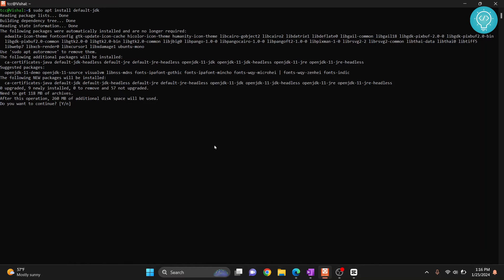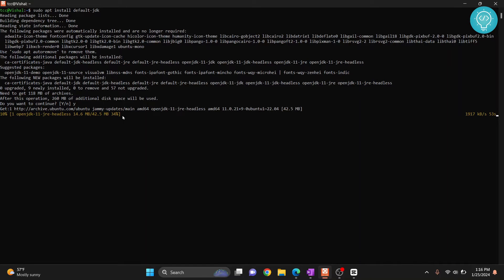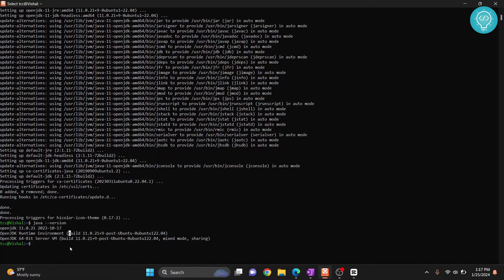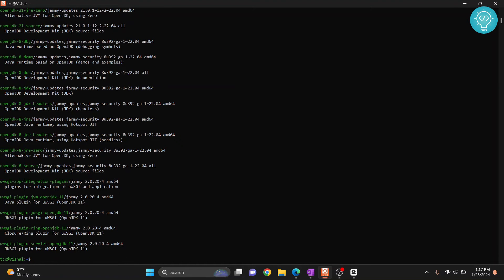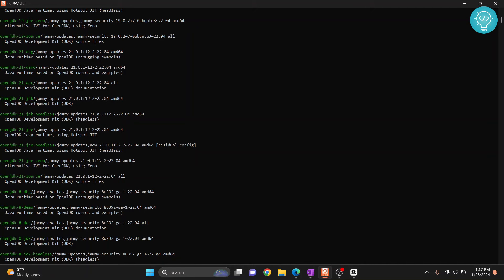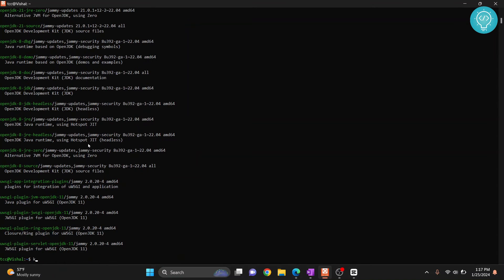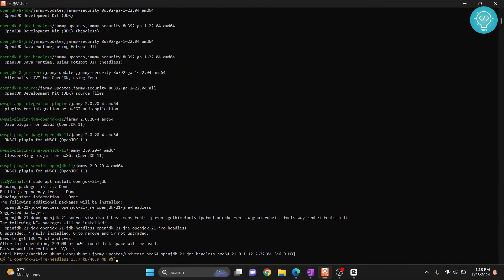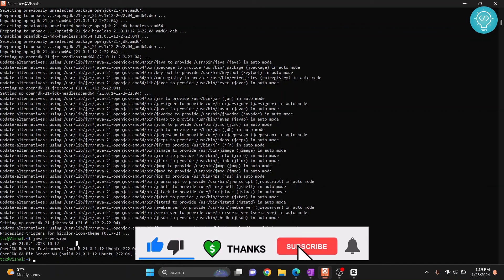How to Install JAVA/JDK in Linux Using Terminal (2024)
In this video, I'll show you how you can Install Java JDK in Linux using terminal. We will use openjdk repository to install jdk in our Linux system.

By the end of this video, you'll have learn 2 ways to install JDK or Java in your linux system.